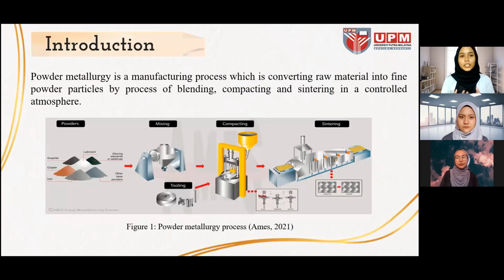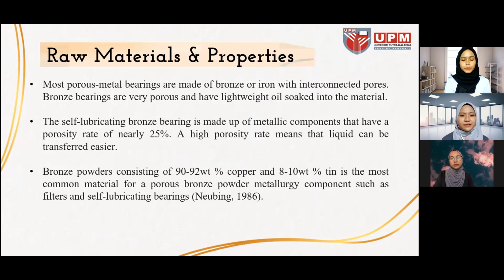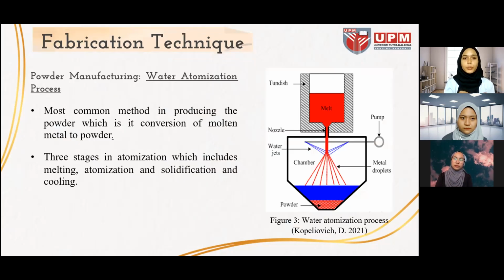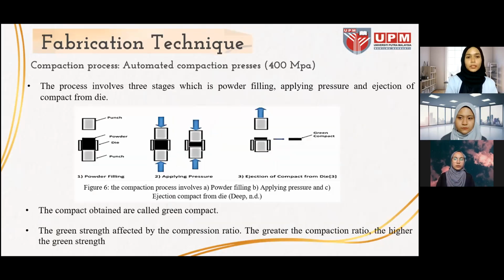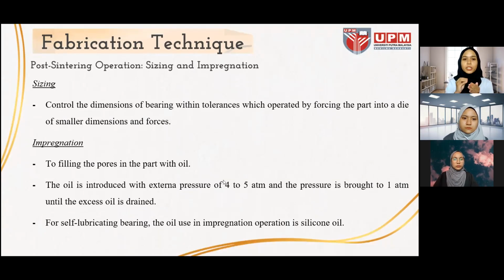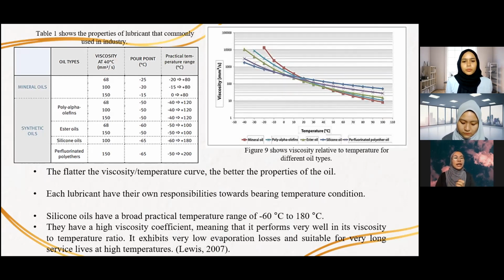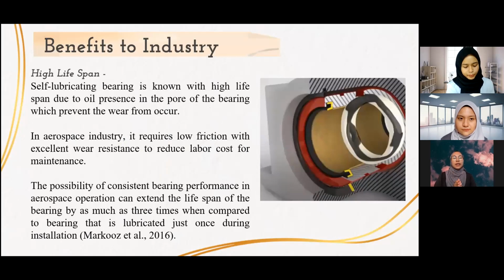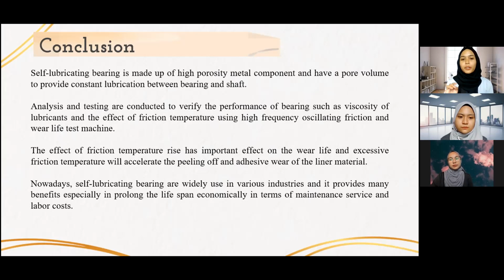SELF LUBRICATING BEARING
NURUL ATIQAH BT MD RAZI (192161)
NUR ASMA IZNI BT RUSLAN (192355)
NUR AISHAH BT DZULKEPLE (192573)